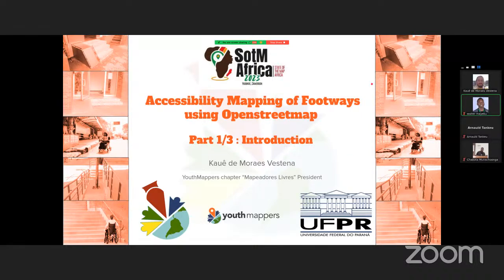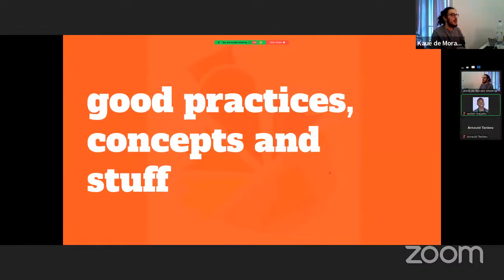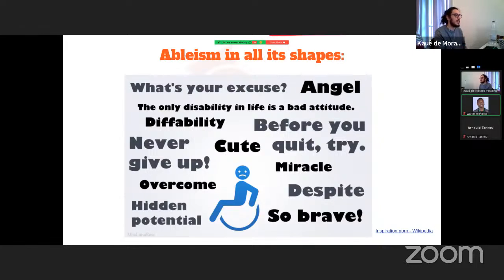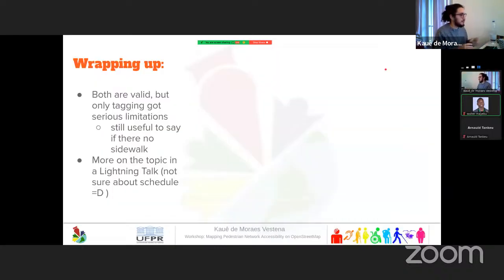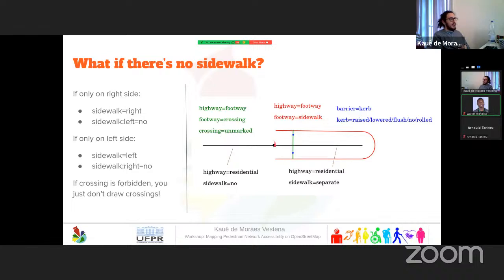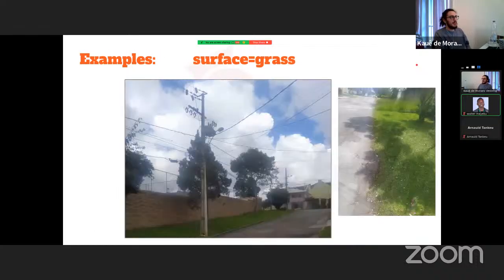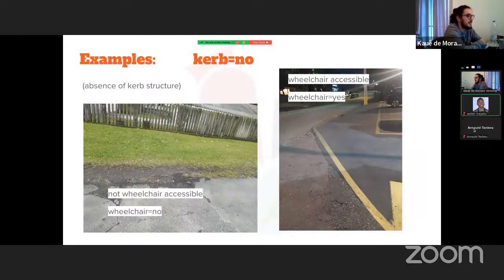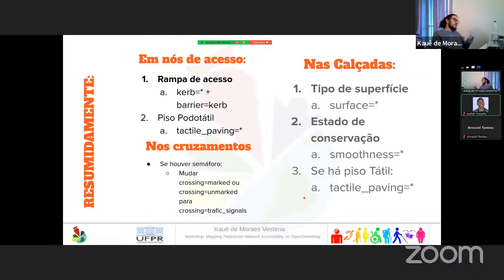Acessibility Mapping of Footways using Openstreetmap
Accessibility is a vital subject in the daily lives of people, the absence of it could be a disaster experienced on a daily basis, which could be experienced in any country in the world. In this spite, OpenStreetMap has all the capabilities to map the most important features for accessibility, security, and comfort for pedestrian displacement, which is important for UN SDGs realization, by promoting healthy and sustainable mobility, as well as universal inclusion. The workshop is divided into 3 sections: 1) Introduction (10 minutes): The general importance of concepts like accessibility, inclusion, universal design, and combating ableism. 2) Mapping Geometries (15 minutes talk, 25 minutes mapping): mapping sidewalks and other footpath networks, including crosswalks and access points, the main tool will be the iD editor; 3) Mapping attributes (15 minutes talk, 25 minutes mapping), we will map, using iD and Mapillary Imagery, at least: surface material; surface smoothness; the presence of curb ramps; type of tactile paving; type of crosswalk. The general idea is to train people in the mapping of sidewalks and make the community more aware of the importance of this subject.